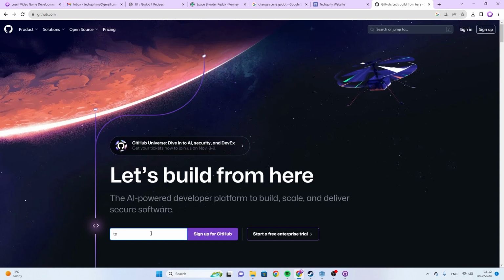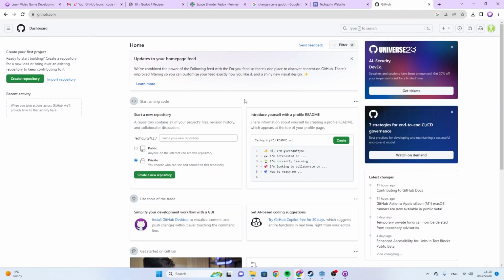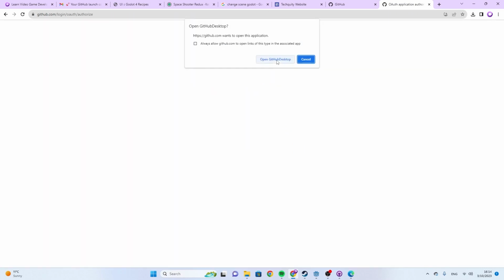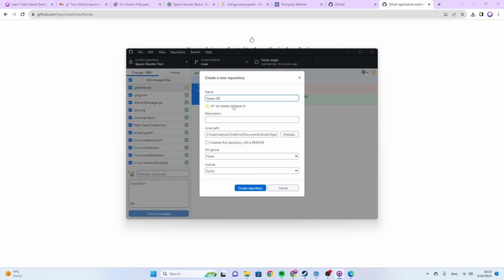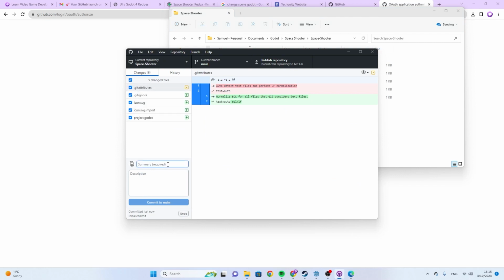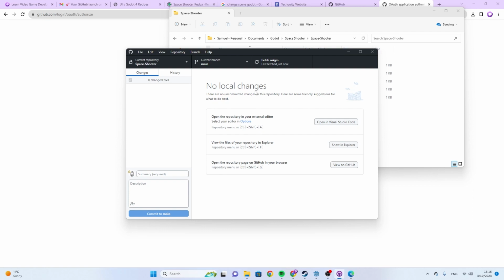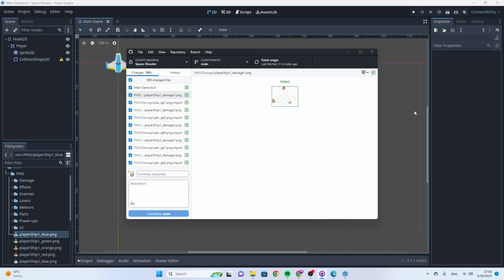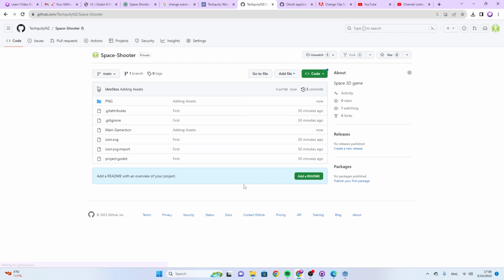Setting up with Git and Github for Godot Development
Setting up with Git and Github for Godot Development by Techquity a New Zealand based education partnership

Check out our full teaching and learning resources for the NZ Curriculum